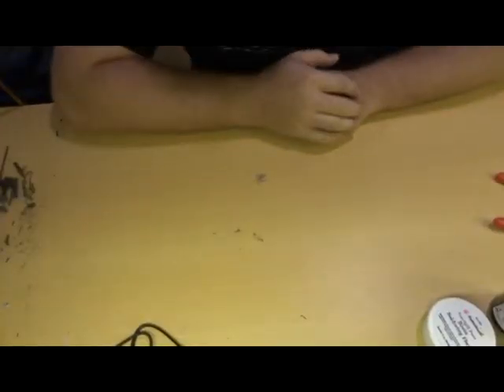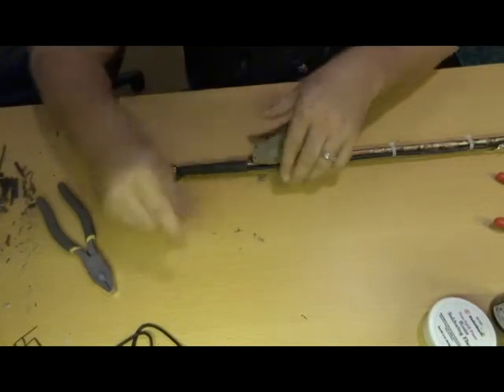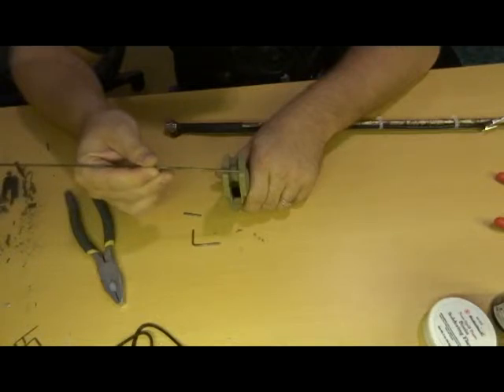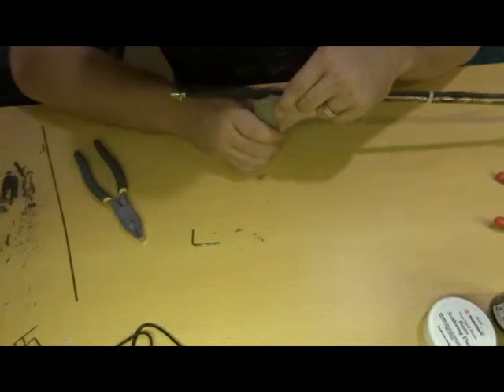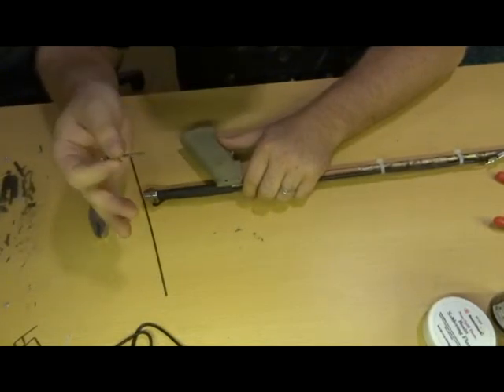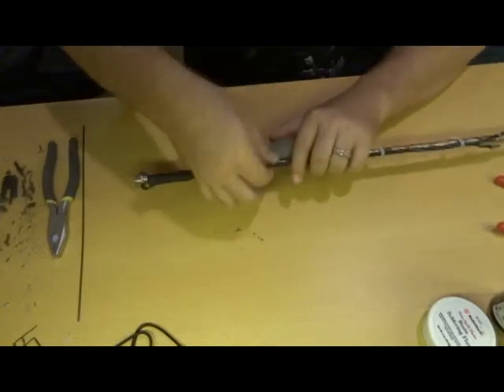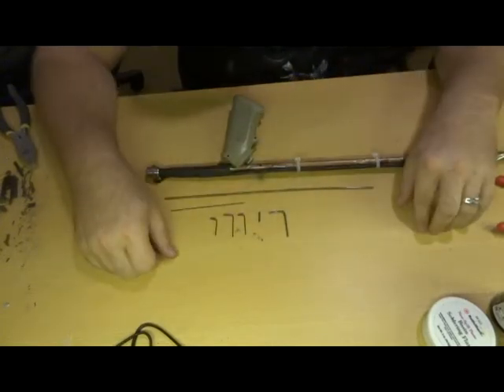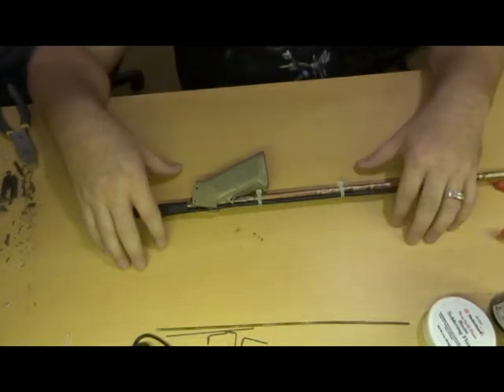2m Backpack Yagi Antenna - Part 3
A new addition to our yagi project. Check it out! :)